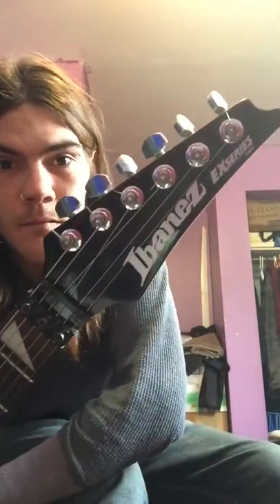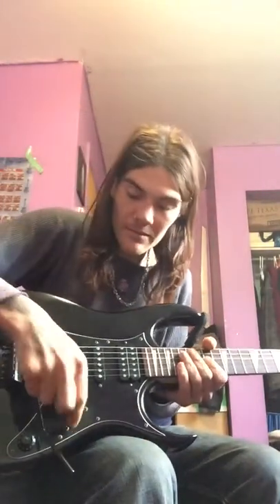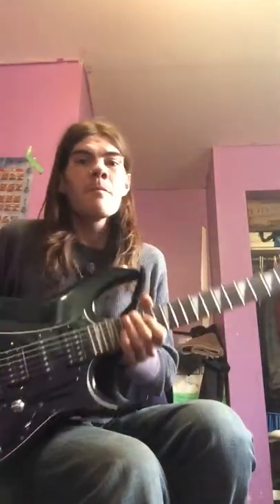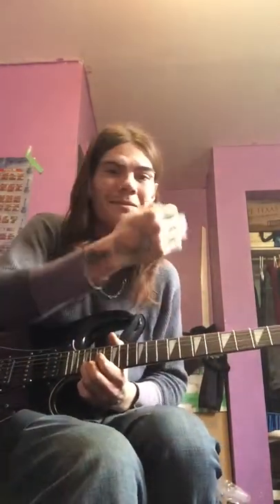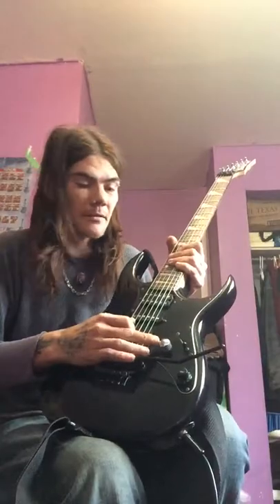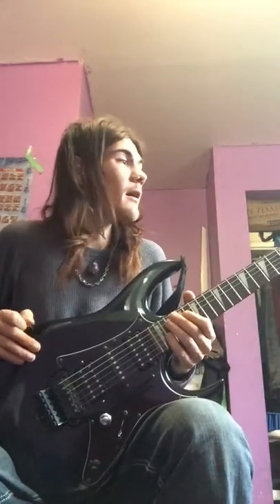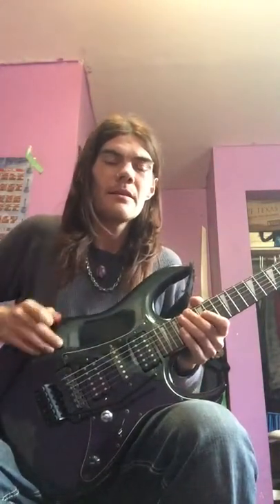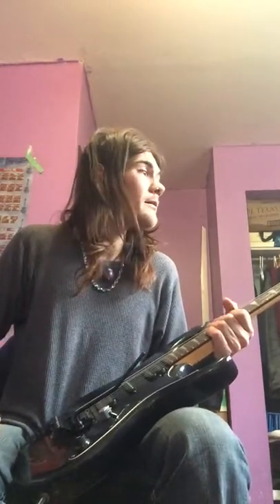Ibanez Ex series personal guitar review done by Rick Nelson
My personal review of my Ibanez Ex series guitar from 1990.
I go over the basis of the guitar as well as give a live improvised example of it’s sound and capability’s.
As always thank you so much for your support.